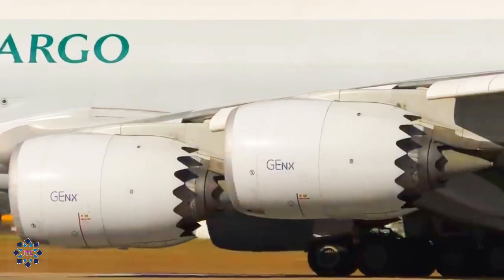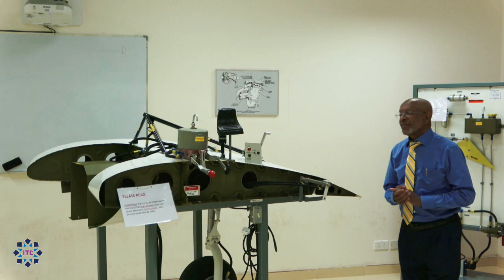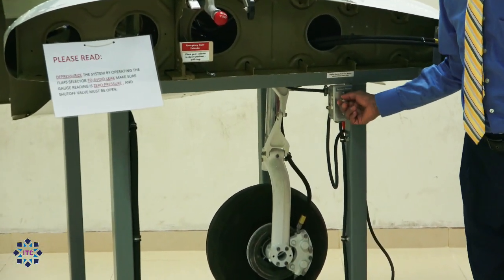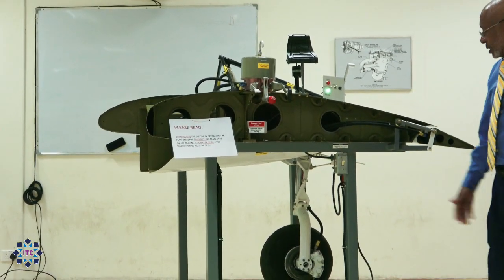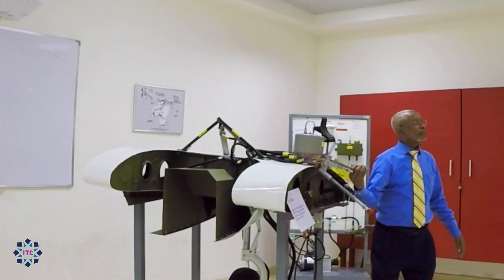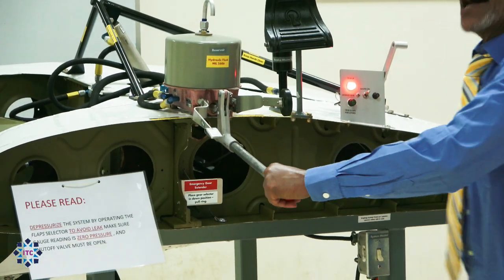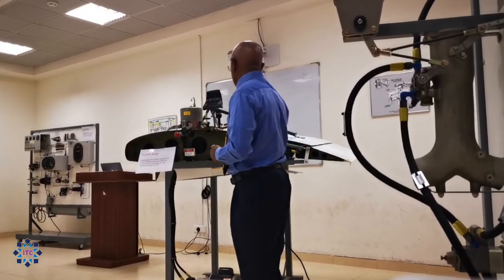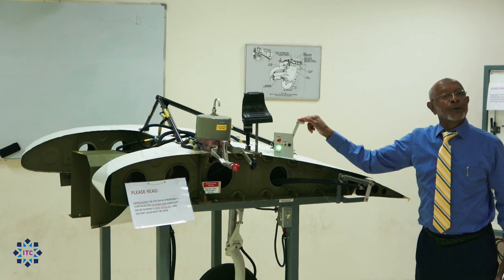Landing Gear Normal Ops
the video afford basic information about functioning of the aircraft landing mechanism. The lecture was recorded at the Practical Department at the International Aviation technical College Riyadh.

LEARNING OUTCOMES:
1. Familiarize yourself withe Landing Gear Training equipment.
2. Learn to keeping safety procedures duly followed.
3. Be able to operate the mechanical training aid for landing gear as shown in this video.
4. Understand the basic operational conformity on normal procedures for basic aircraft landing gear functioning.
5. understand that emergencies happen and how can they be responded to in the air.